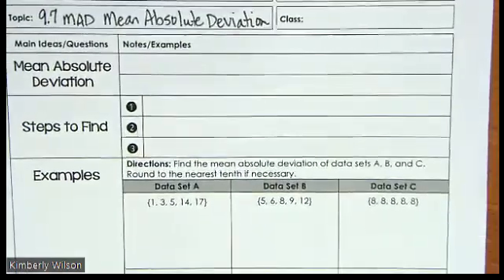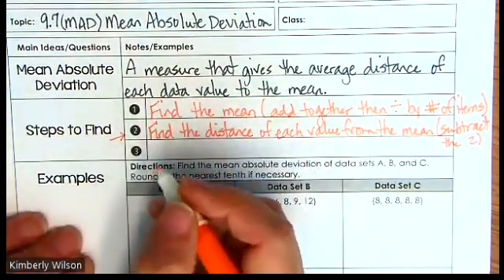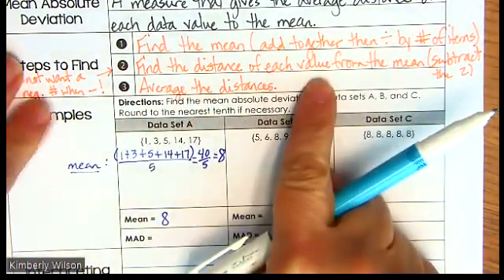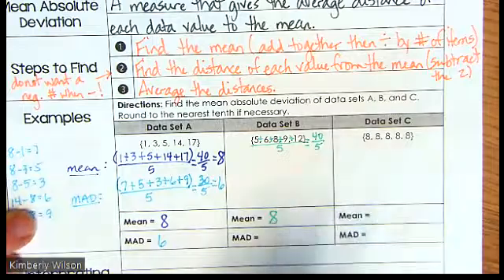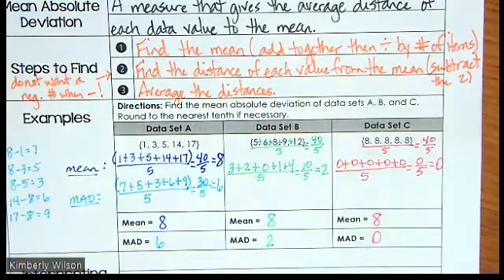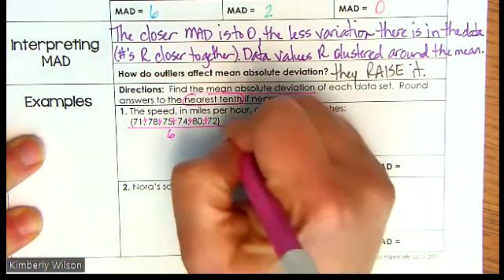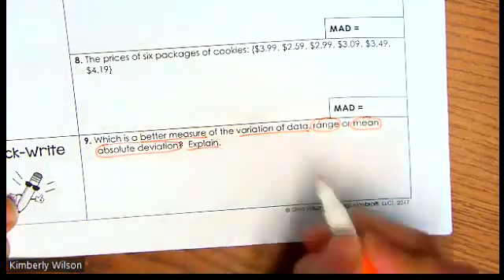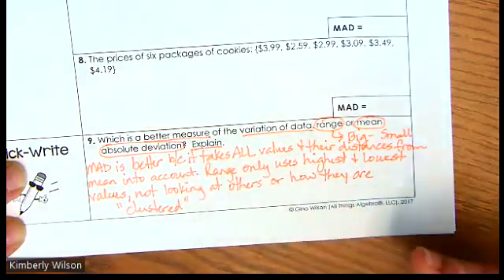PA 9 7 MAD Mean Absolute Deviation